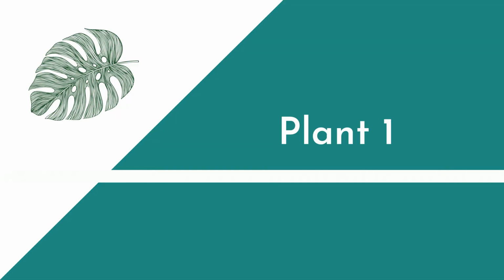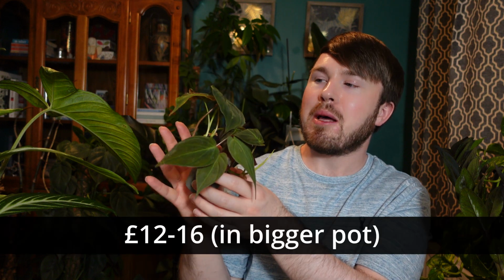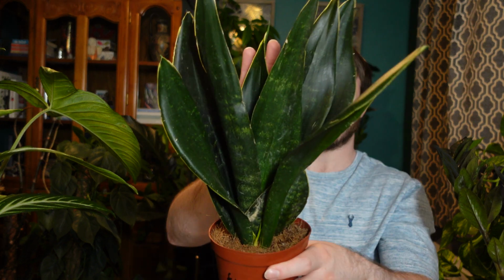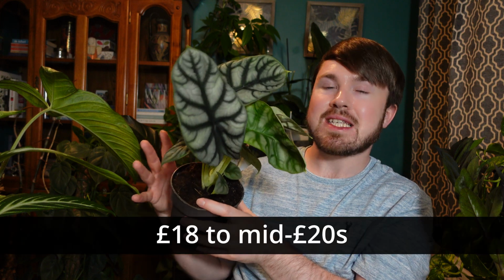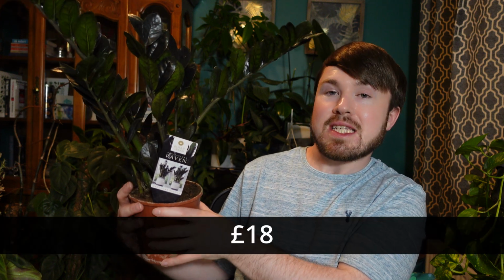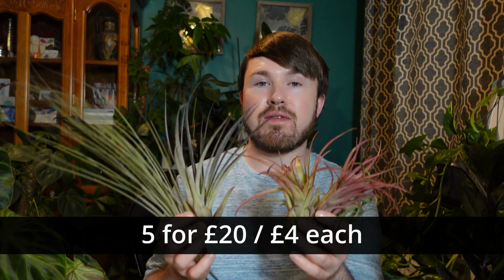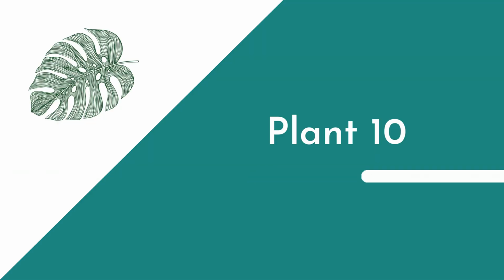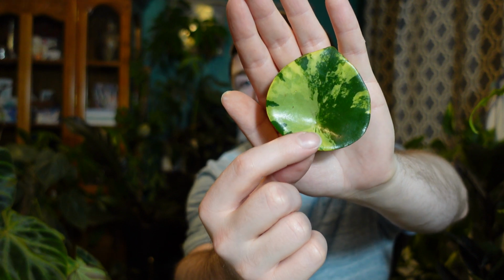BIG Plant Haul Unveil & Super Plant Bargains (10 plants) - Gardener's World Live Event Purchases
Who doesn't love plant shopping - especially when you find plant bargains?! I'll unveil my latest plant haul, with some great plant bargains and a lucky plant find.

Every year, we have the BBC Gardener's World Live show (and Good Food Show) in the summer. The event includes a massive exhibition, selling homeware, artisnal food and drink, garden plants and more recently, houseplants. Also, retailers often have event special prices, so it's a great place to find plant bargains. It also includes demonstrations and workshops with celebrity gardeners, chefs and plant experts.

In the video, I run through each of the plants in my plant haul, how much I paid for them. Along with the lucky plant find, I was also able to tick a couple of items off of my plant wishlist.

Do you have any similar events where you are?

If you've found this interesting, I've linked last year's event plant haul at the end for comparison. Which year had the best plant finds?

My previous videos cover things like complete plant care guides, plant lists, plan unboxing videos, plant projects and just about anything else plant related!

If you've got any questions or would like to share anything, add it to the comments and I'll respond to every one.